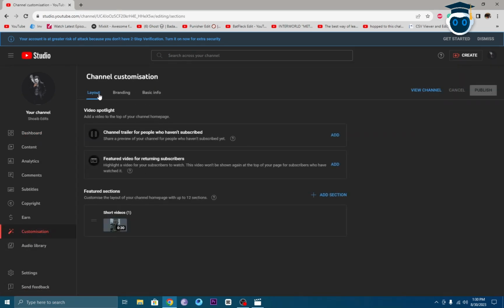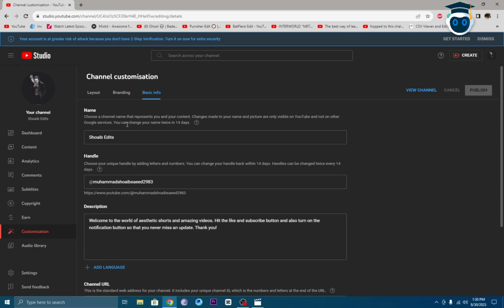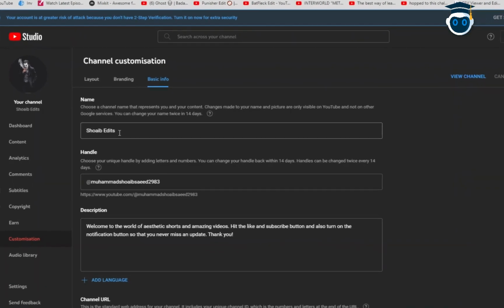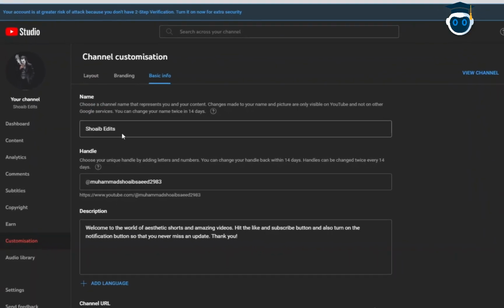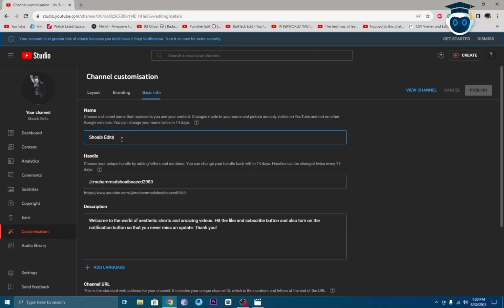How To Change Your YouTube Channel Name | Change Username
Looking for a video about how to change your YouTube channel name? The Artificial Professor has got your back! In this video I will show you how to change YouTube channel name. Make sure to watch the whole video. You will learn how to change your YouTube username. It's quick and easy to do from your PC.